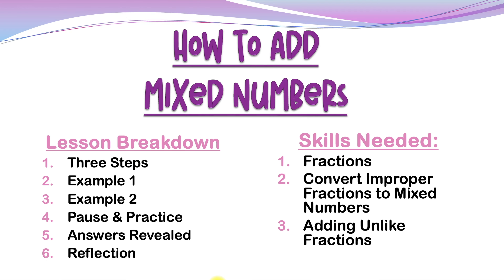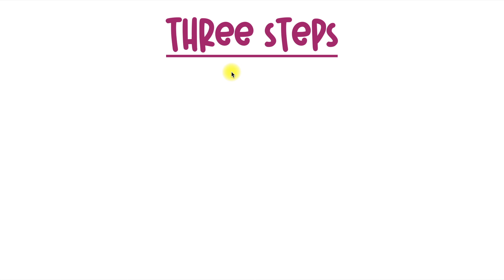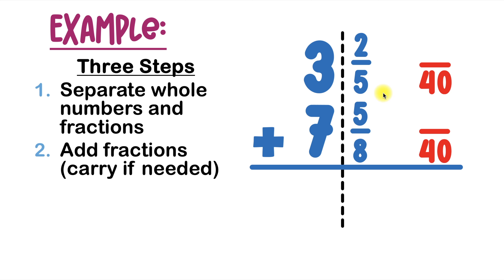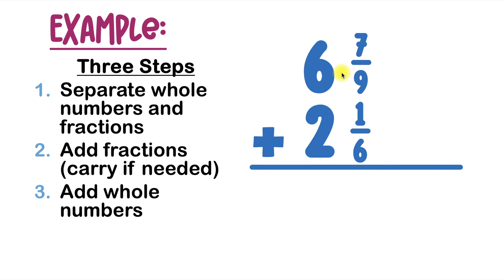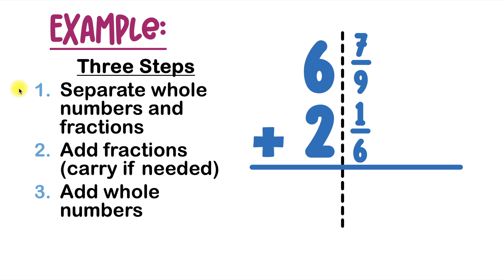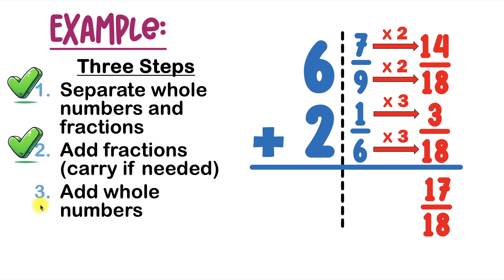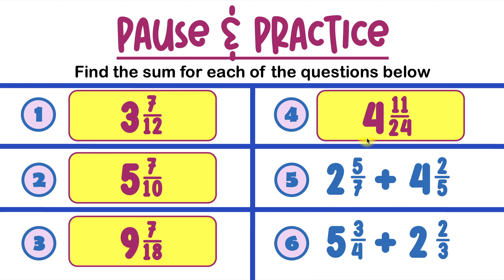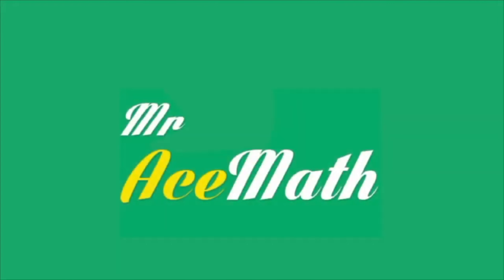Add Mixed Numbers STEP BY STEP!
Video Breakdown:
0:00 - Welcome to Mr. Ace Math
2:00 - Three Steps
2:51 - Example 1
7:09 - Example 2
10:36 - Pause & Practice
11:02 - Answers Revealed
11:52 - Reflection
Helpful Videos:
Connect With Mr. Ace:
Support Mr. Ace Math AND Get What YOU Need For Math Class
Middle School Math Workbooks
Dry Erase Markers
for even MORE resources for your math class.
Video Description:
Welcome to Mr. Ace Math, where we make math easy, fun, and understandable! In today’s video, we’re diving into the exciting world of adding mixed numbers using a model. If you’ve ever wondered how to combine fractions and whole numbers, you’re in the right place!

We’ll walk you through adding mixed numbers with unlike denominators, specifically designed for 5th grade and up. Using a model, we’ll visually break down the process, making it simple to follow. Whether you’re struggling with regrouping or just want to master mixed number addition, this video has got you covered.

First, we’ll explore what mixed numbers are and why they’re important. Then, we’ll show you how to line up those fractions, find a common denominator, and add mixed numbers step by step. With our clear, easy-to-understand explanations, you’ll be a pro at adding mixed numbers in no time!

Make sure to stick around until the end for some practice problems and expert tips to boost your confidence. And remember, practice makes perfect!

Whether you’re a student looking to ace your next math test or a parent wanting to help your child, this video is your go-to resource for mastering how to add mixed numbers with unlike denominators.